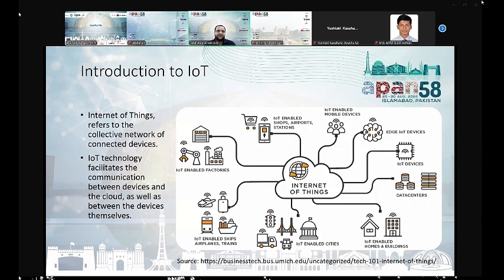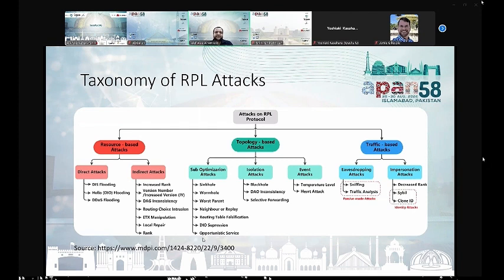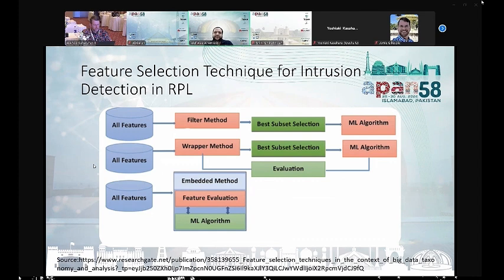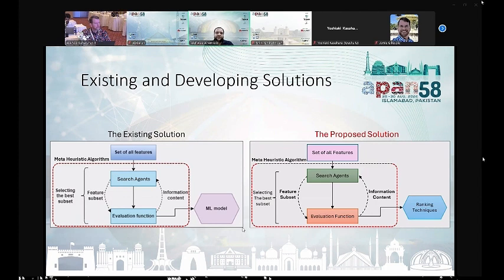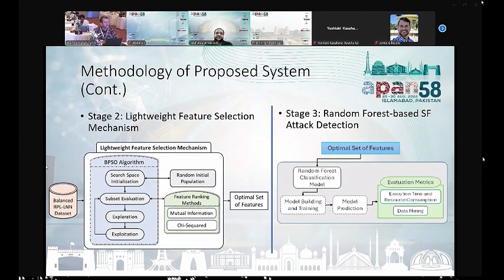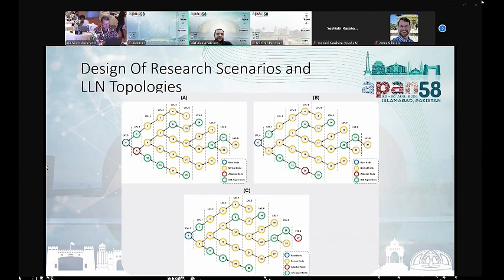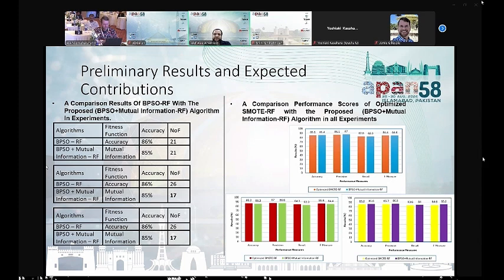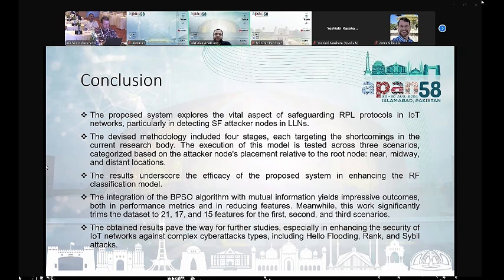High and low rates dataset based DDoS attacks against SDN | Presentation 1